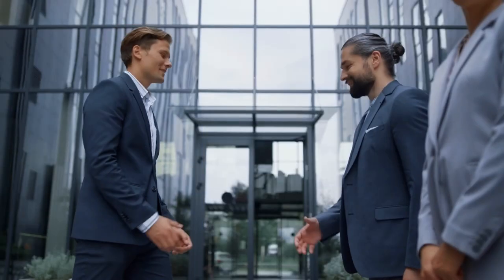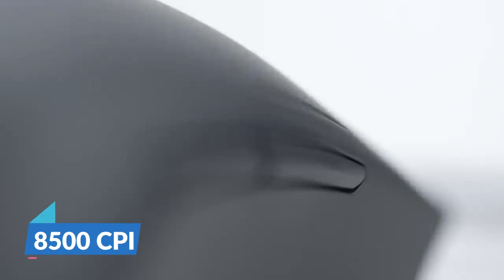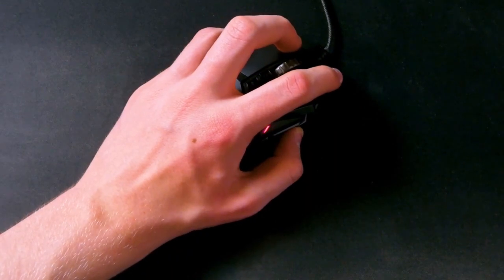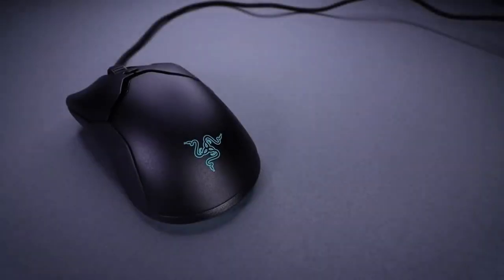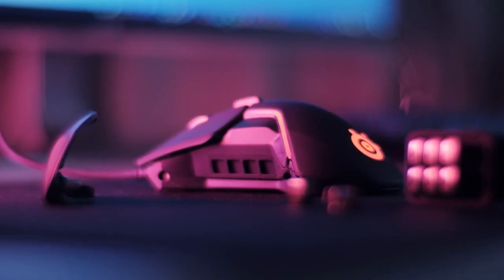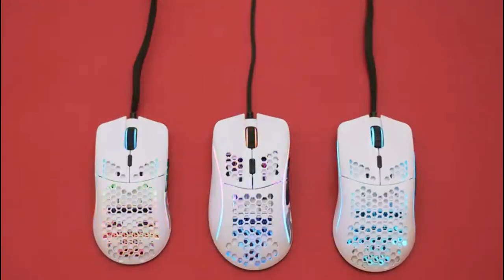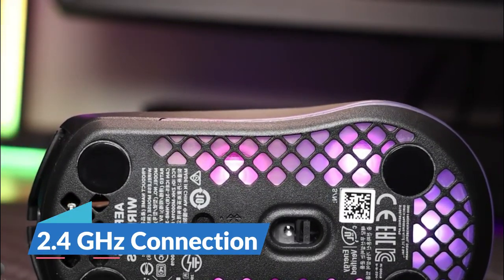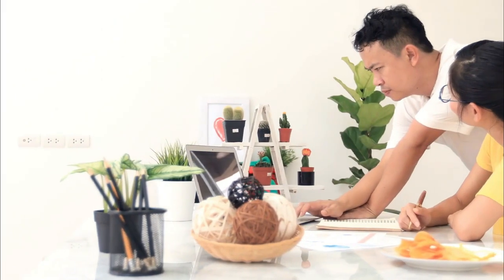2023 Best Gaming Mice Under $100 | Best Wireless Gaming Mouse & Wired Gaming Mouse On Amazon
Topics:
Best Gaming Mice Under $100
Best Wireless Gaming Mouse
Wired Gaming Mouse Under $100

In this video, we take a look at some of the best gaming mice on the market. Whether you're a competitive gamer or just looking for an upgrade to your current setup, finding the right gaming mouse can make a huge difference in your gaming experience.

We will start by discussing the different types of gaming mice available, including wired and wireless options, as well as those with different sensor technologies. We will also cover the various features that make a gaming mouse suitable for gaming, such as high DPI and customizable buttons.

Next, we will go over some of the top gaming mice on the market, highlighting their unique features and specifications. We will also provide a side-by-side comparison of these mice, making it easy for you to see the differences and make a decision on which one would be the best fit for you.

We will also cover the important aspects of a gaming mouse like the ergonomics and the build quality. We will also take a look at the software that comes with the mice and the customization options it offers.

Lastly, we will provide some tips on how to choose the right gaming mouse for your specific needs, as well as some pointers on how to properly care for and maintain your mouse to ensure it lasts as long as possible.

Overall, this video is a comprehensive guide to the best gaming mice on the market, providing you with all the information you need to make an informed decision on which mouse to buy. Whether you're a professional gamer or just a casual player, this video will help you find the perfect gaming mouse for you."

Thank you for all the support don't forget to show some love.